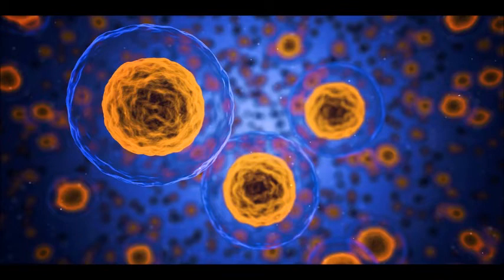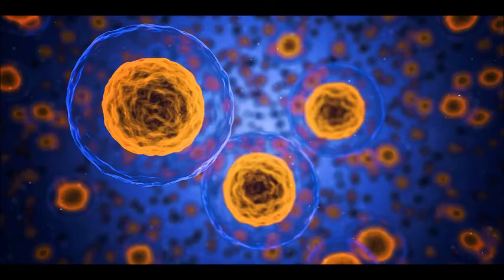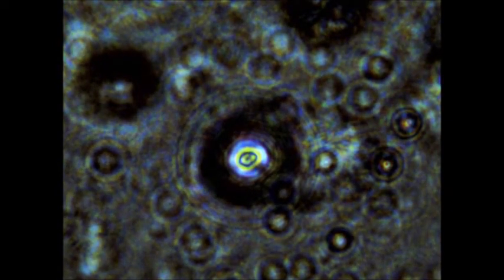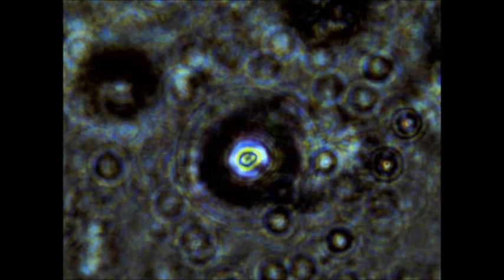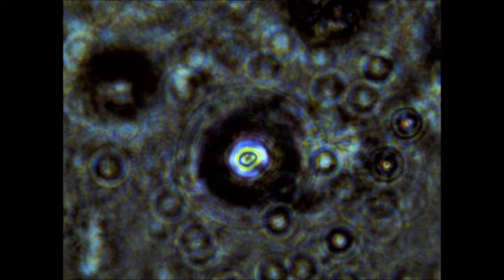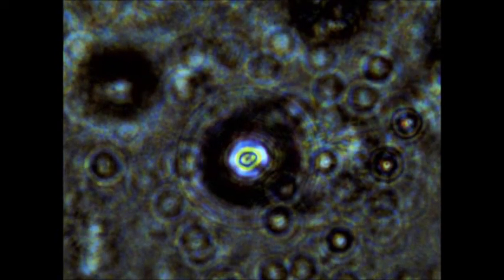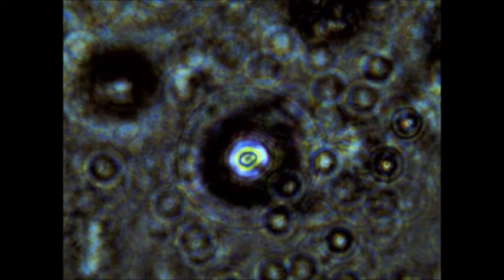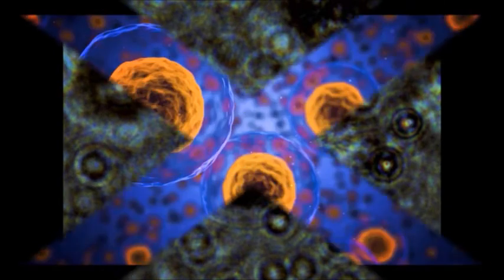RNA stained fatty acid vesicles (stained with SYBR Green 1)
Here I have added SYBR Green 1 stain to a solution of RNA, mixed the RNA solution with fatty acids, and created what I believe to be RNA trapped inside a fatty acid vescle.